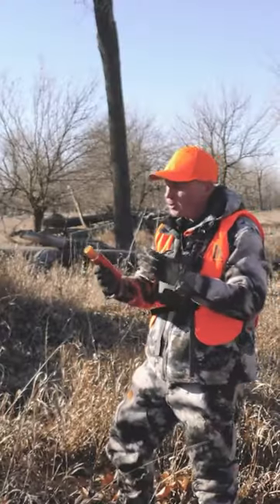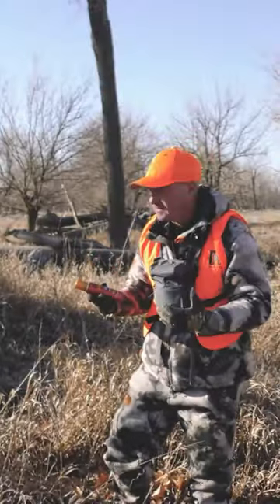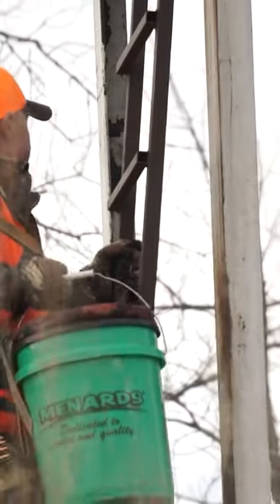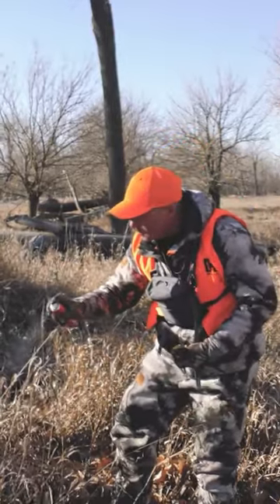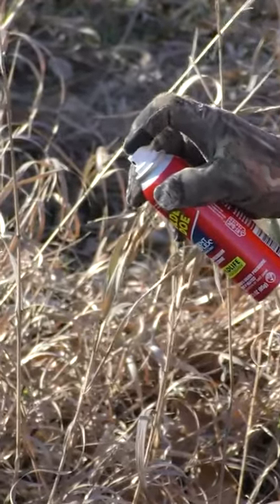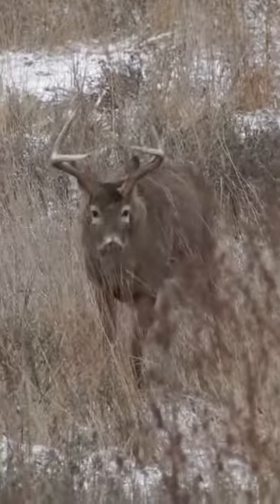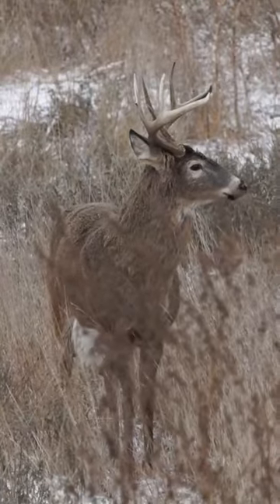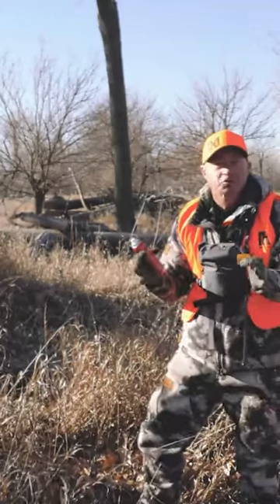Getting deer to stop